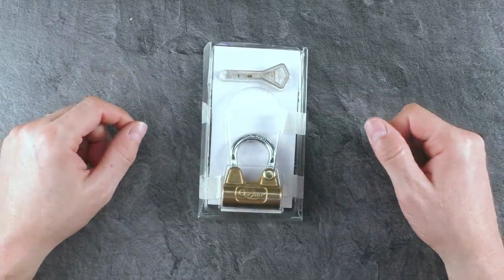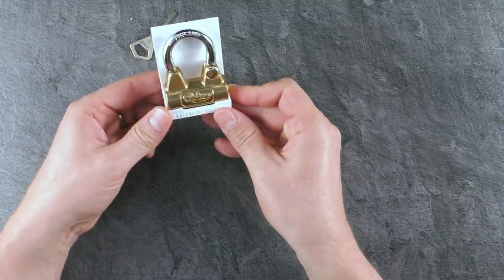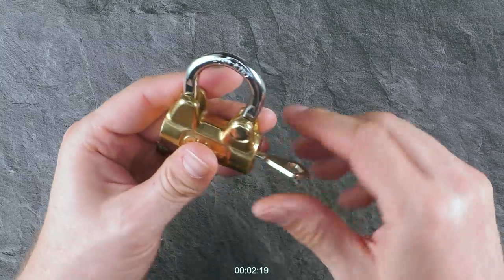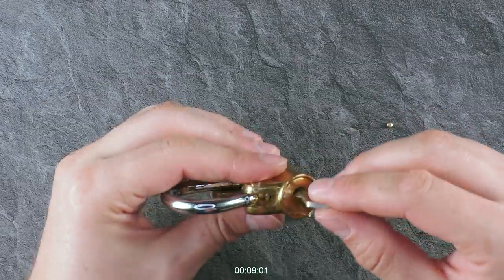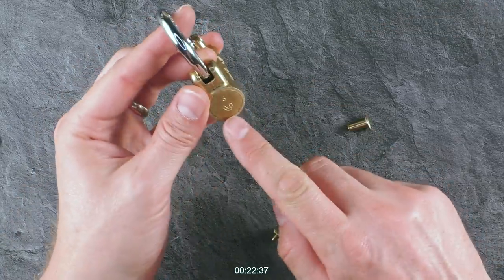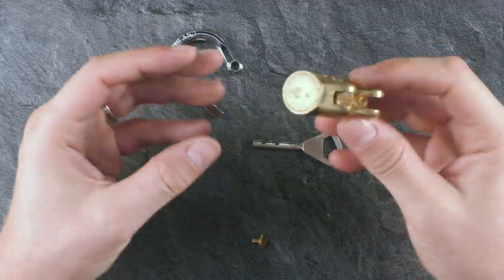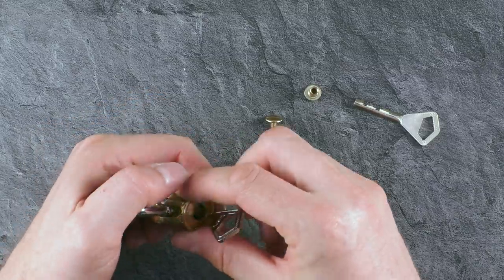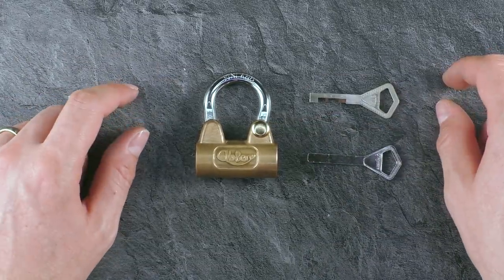The Strangest Lock Puzzle Ever made!?